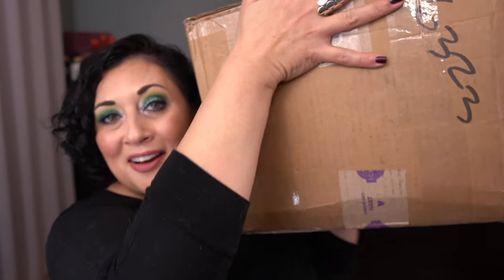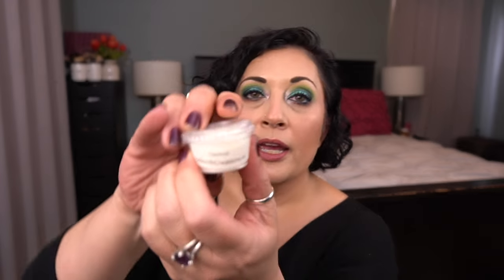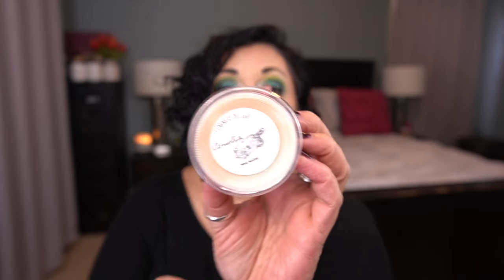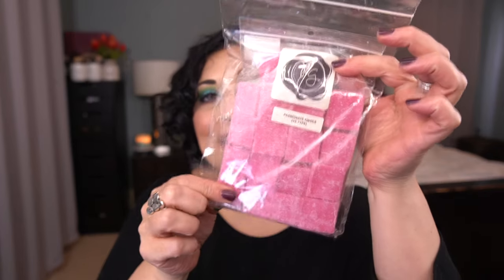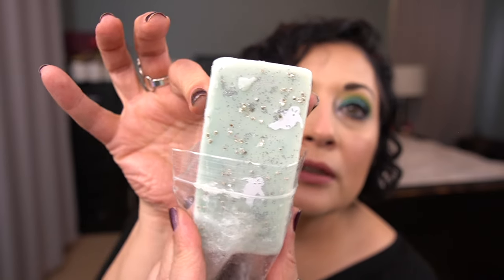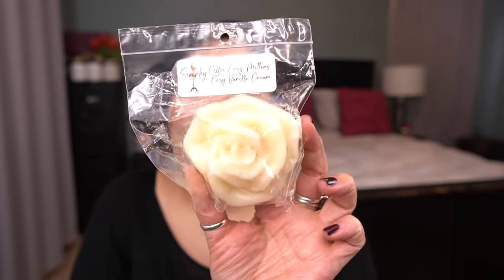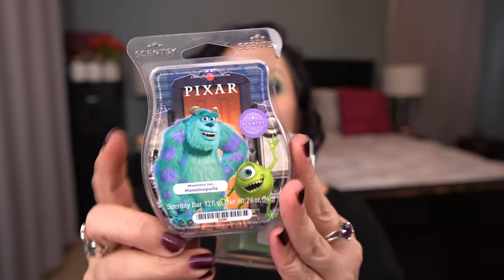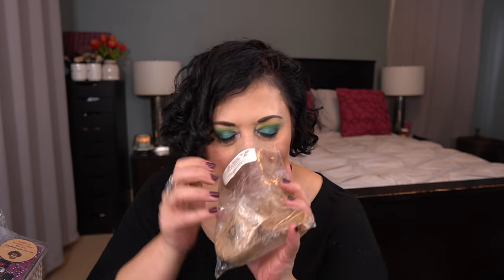ROUND ROBIN UNBOXING! | March 2024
Hi guys! Today I'm sharing with you what's in a Rond Robin box I participate in, and what I plan on taking out. This is a long one so grab a drink!

Tracie @midwestcraftchat started the Round Robin box - Thanks Tracie!
Andrea - @greatweezette
Caleah - @caleahmarie365
Kim - @teacherlovesbeauty
Kayla - @kaylasfragrancedhome9645